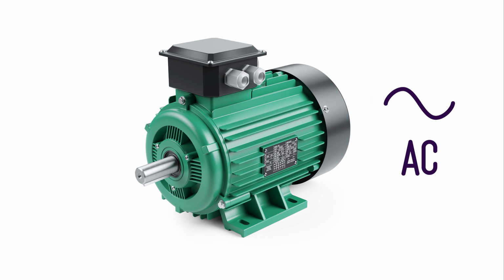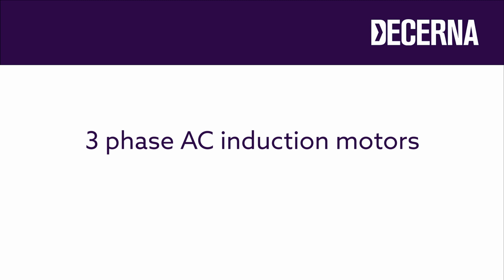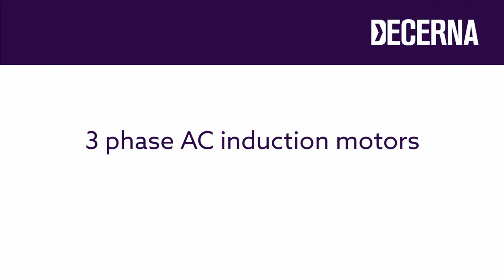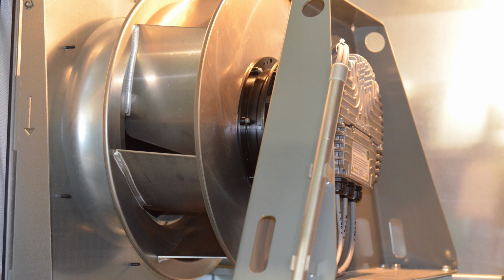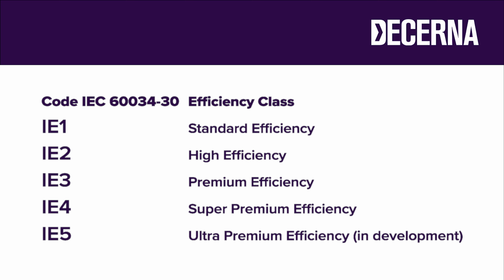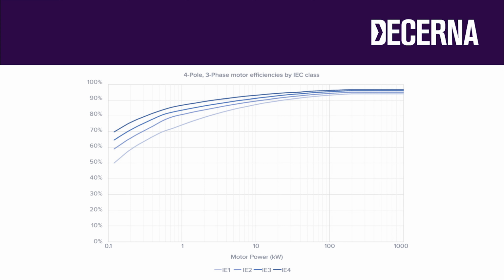Optimizing Industrial Motors for Energy Efficiency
Welcome to our comprehensive video guide on AC induction motors commonly used in commercial and industrial settings and join us as we explore the complexities, efficiencies, and potential savings of these motors.

Discover the functioning and applications of AC induction motors. Learn about soft starters and variable speed drives (VSDs) and their role in moderating energy use and improving efficiency and understand the impact of power factor on available power.

Explore motor efficiency and energy efficiency standards. Uncover the benefits of high-efficiency motors for maximizing energy savings. Learn about motor management and maintenance practices, including proper sizing and regular performance checks.

Discover alternative motor options like electronically commutated motors and permanent magnet AC motors, offering additional efficiency opportunities.

This video guide is an essential resource for businesses aiming to optimize their motor-driven systems for energy efficiency and cost savings.

00:00 - Intro
00:20 - Industrial motors
01:21 - 3 phase AC induction motors
03:35 - Efficiency
04:34 - Motor speed
05:57 - Variable speed drive
07:55 - Smaller motors
9:00 - Efficiency ratings
10:04 - Motor management